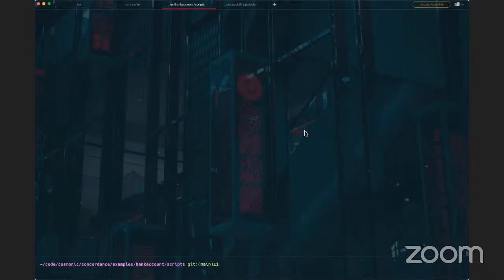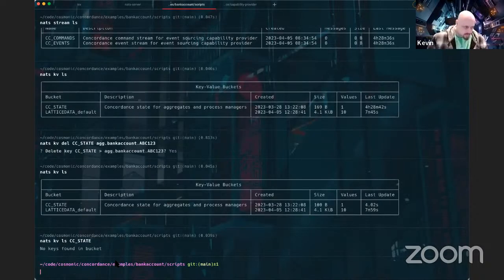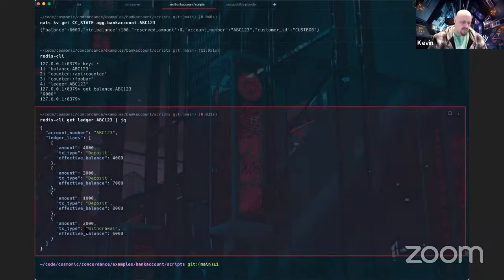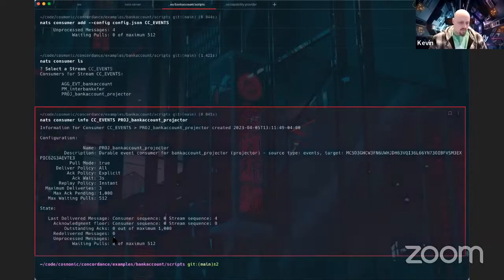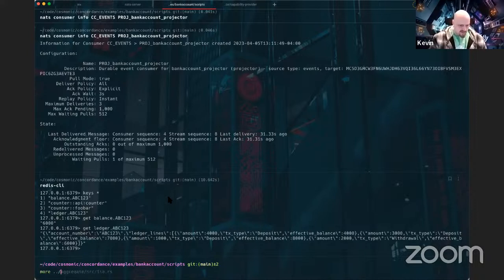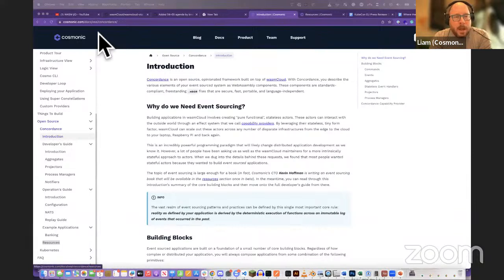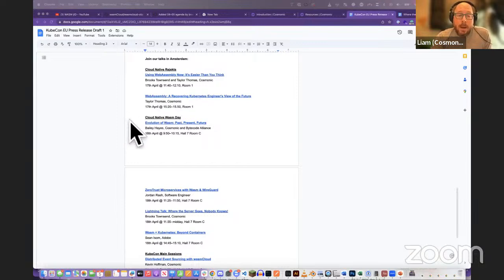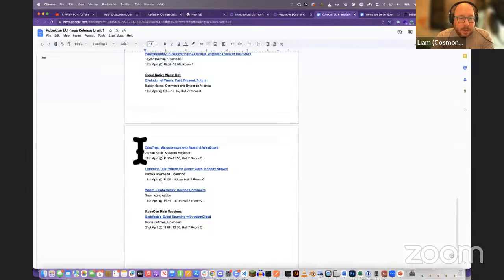wasmCloud Community Meeting - 5 April 2023